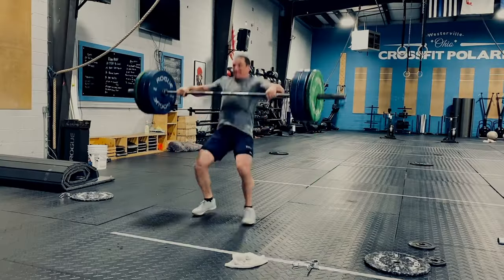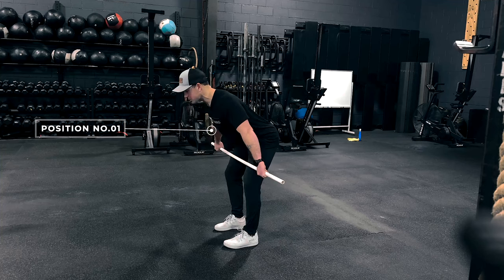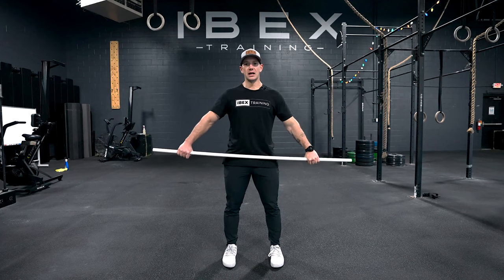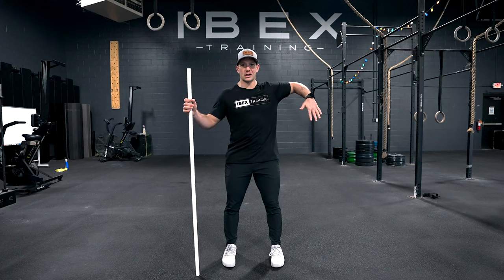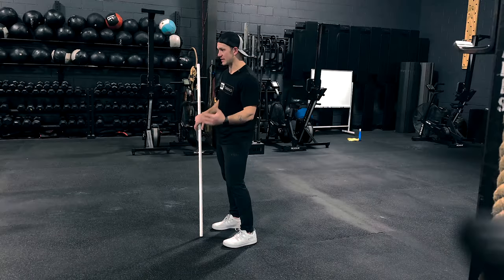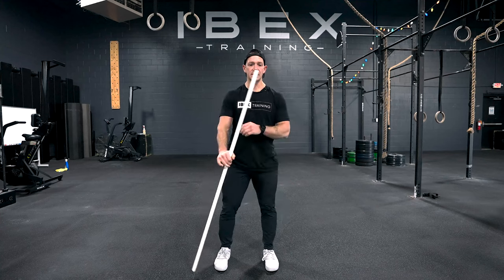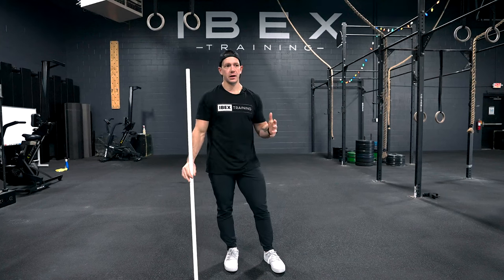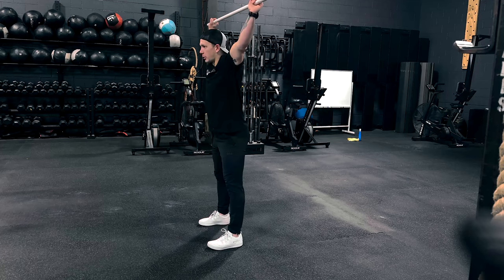HOW TO SNATCH - STEP BY STEP GUIDE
We love the art and science of programing. Our goal is to help you Change the way you look, feel, and perform.

WE.LOVE.FITNESS!! Over the past decade we have We have competed at 7 Crossfit Games, multiple Marathons and triathlons, we have spent time learning and training at Westside barbell along with ton of other fitness endeavors as outdoor enthusiast. We created the IBEX Training app that hosts a variety of fitness programs to blend running, bodybuilding and strength and conditioning. We have run our physical location for IBEX for 7 years and love helping people change the way they look feel and preform.